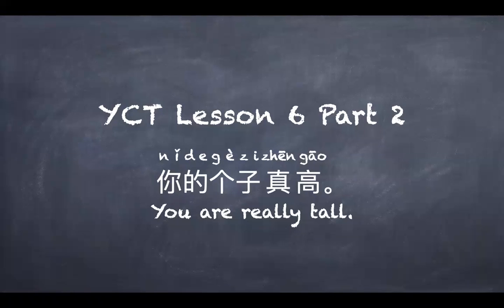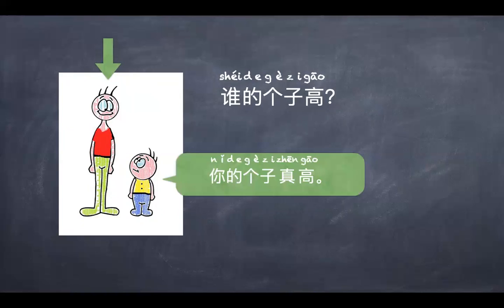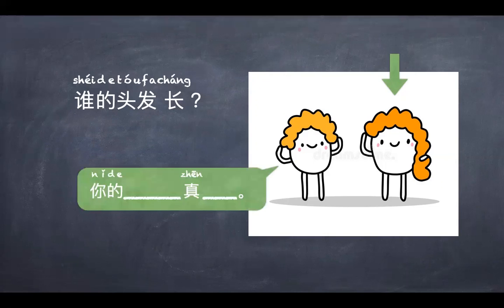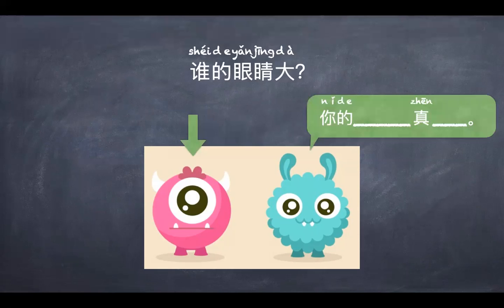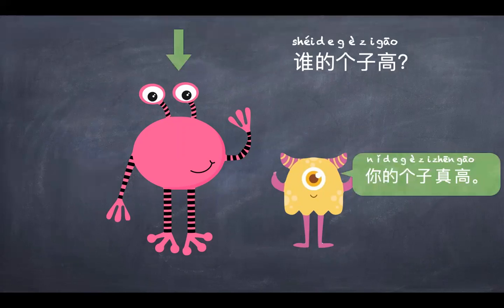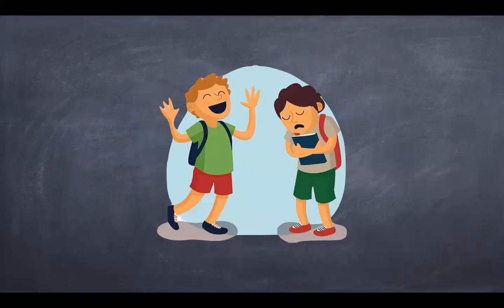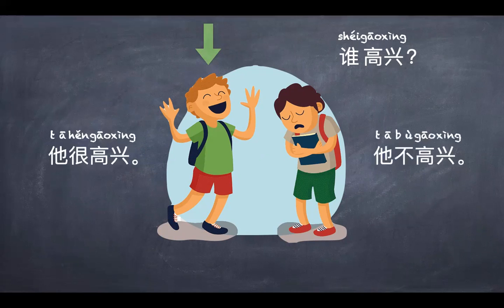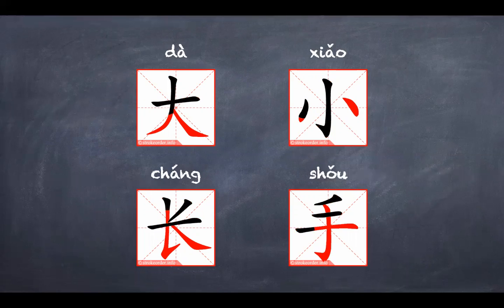YCT Lesson 6 Part 2 Homework